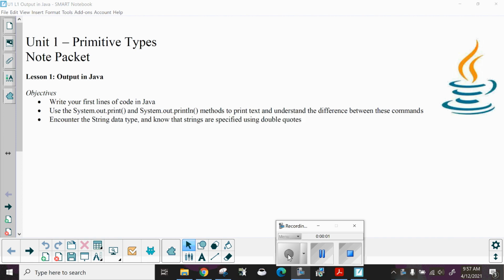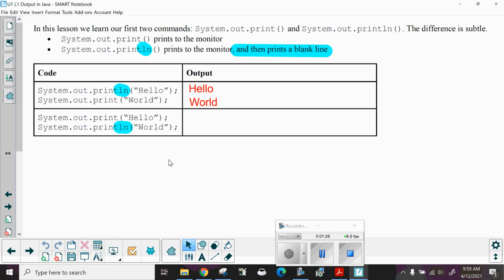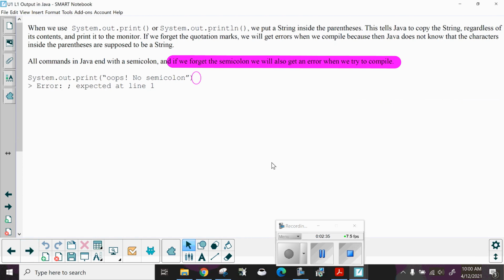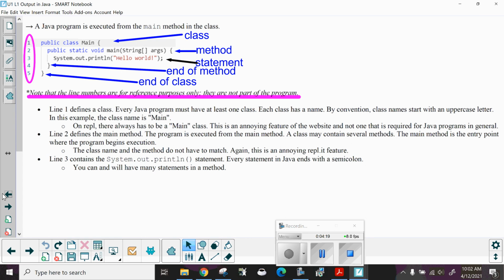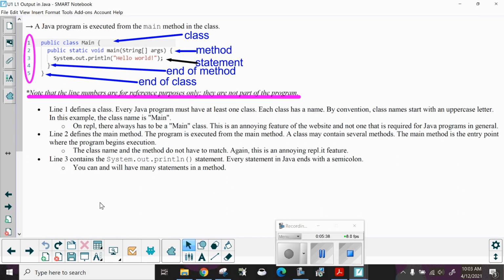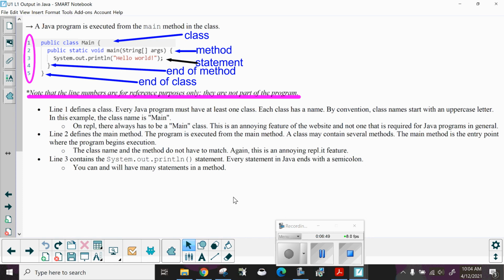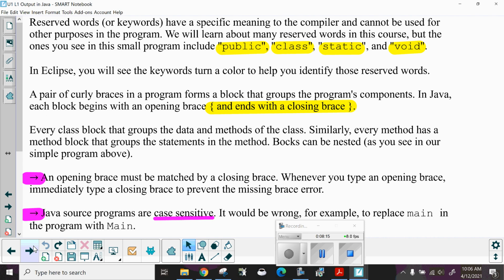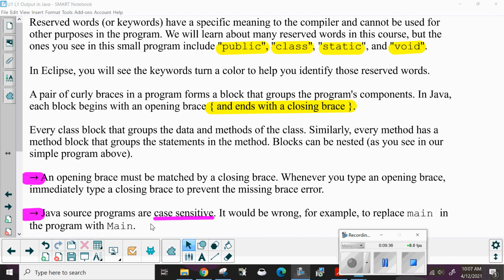AP CS A U1 L1 Output in Java